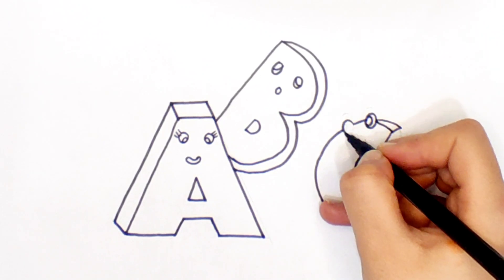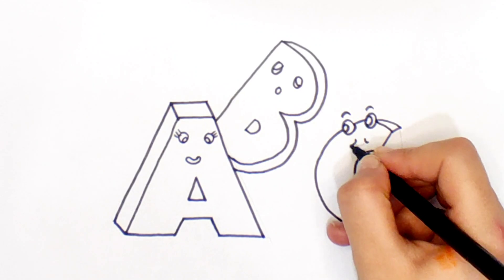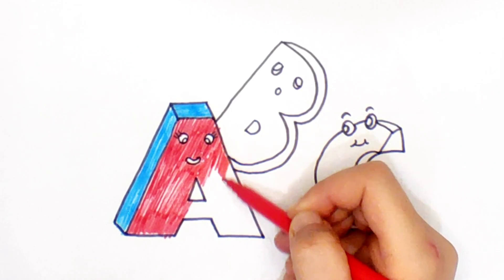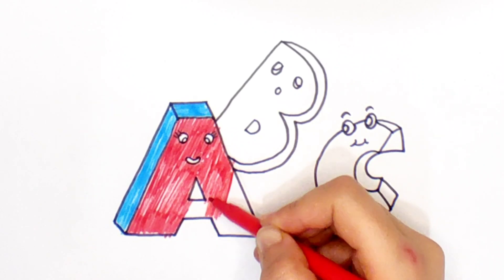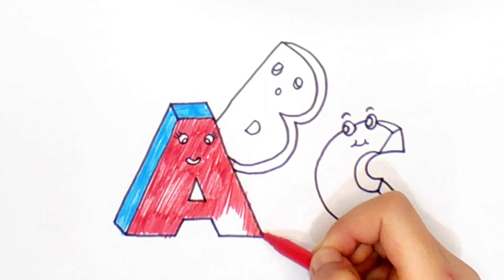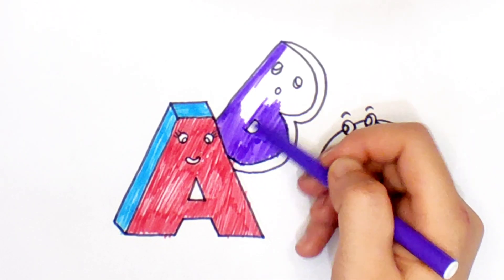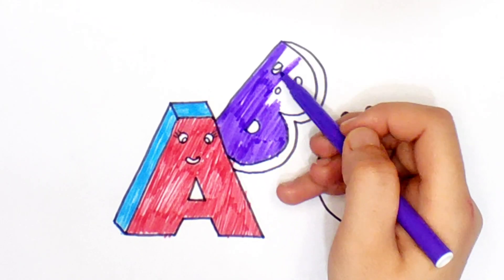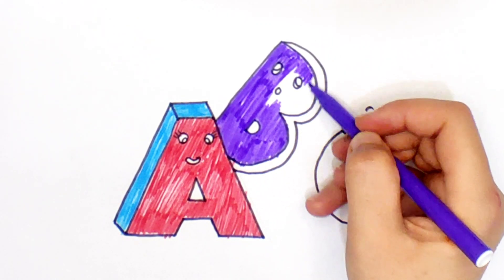Drawing and Coloring ABC | Learn Alphabet for kids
Alphabet design training for children ABC step by step design for beginners

In this educational video, we will teach your children how to draw the alphabet step by step

Alphabet drawing and coloring for children and teenagers to learn and enjoy

How to draw and teach the English alphabet for beginners to have fun

How to draw an mini cake birthday easy for children to learn

Drawing Easy rainbow and clouds for beginners to enjoy

Tutorial drawing Baby bottles Cute for children are interested